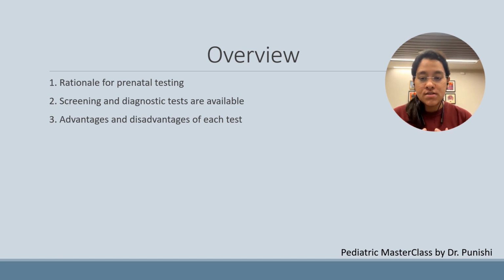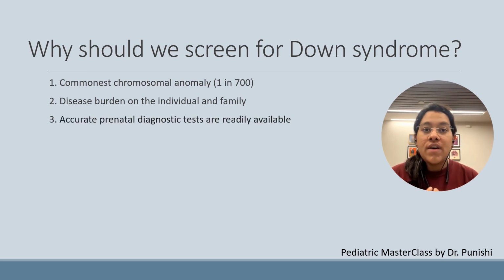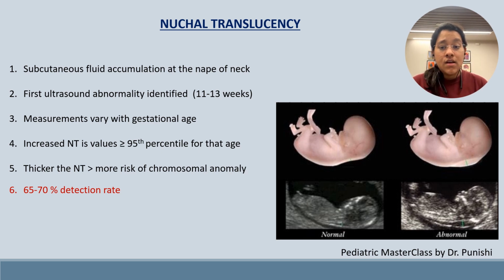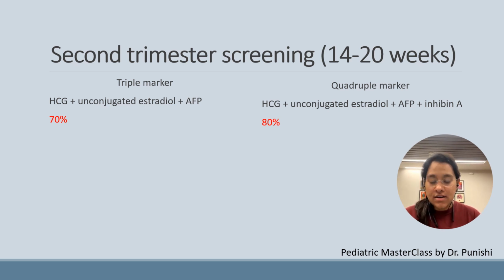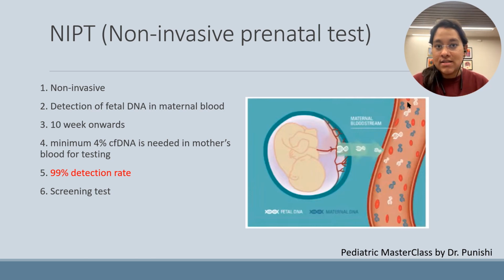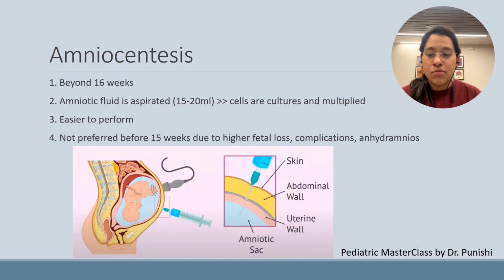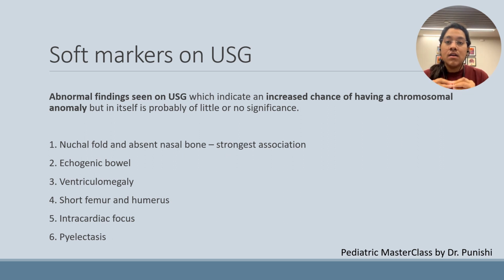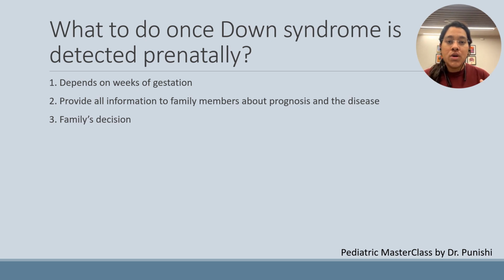Prenatal testing for Down syndrome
Let's discuss the prenatal screening and diagnostic tests available for Down syndrome, including their advantages, sensitivity, and how they are interpreted.

Time codes
0:00 Introduction
01:58 Who should be offered these tests?
03:55 Why screen for Down syndrome?
04:46 Screening and definitive tests available
05:37 First trimester screening tests
10:04 Second trimester screening tests
11:52 NIPT
15:42 Chorionic villous sampling
17:00 Amniocentesis
19:48 Soft markers on USG
22:52 What should be done after detecting Down syndrome prenatally?